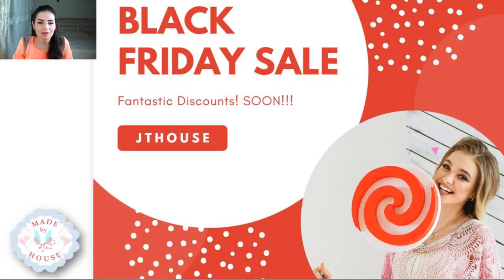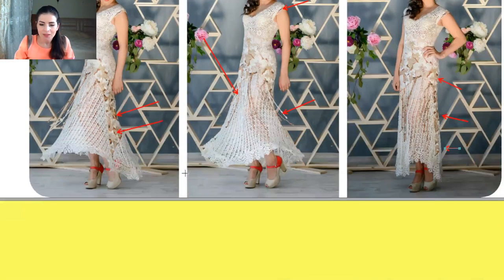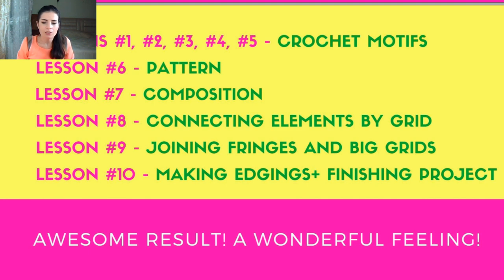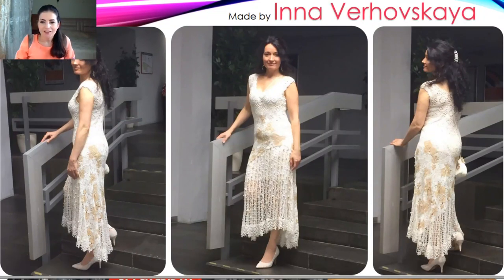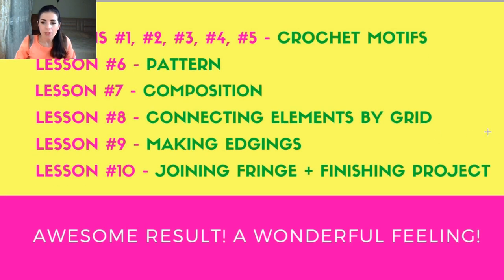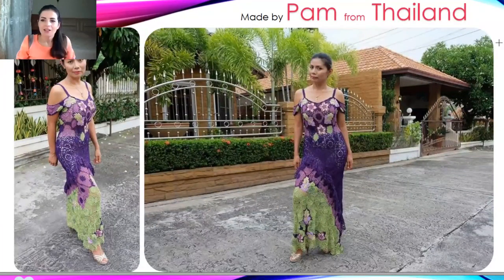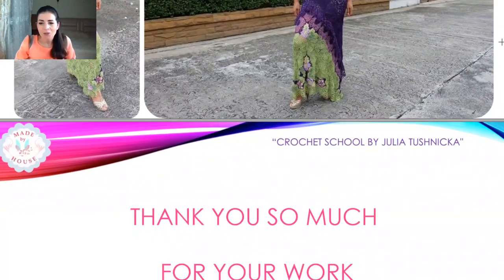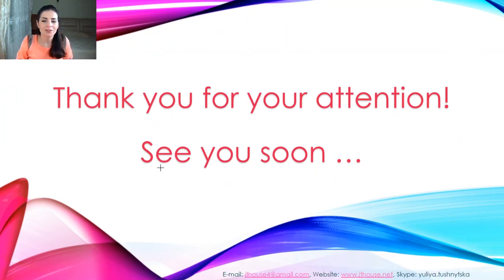Black Friday - 70% DISCOUNT for Crochet Courses - EPISODE #3